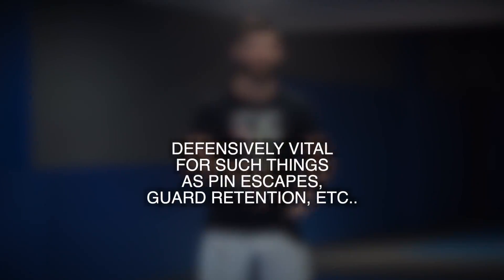Should You Drill on Both Sides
Does it make defensive and, or offensive sense to drill techniques on both sides?

Here is what I think on whether or not it makes sense to drill it for your jiujitsu game.